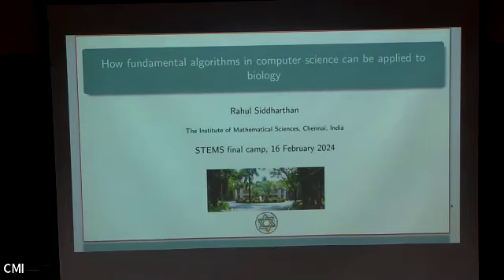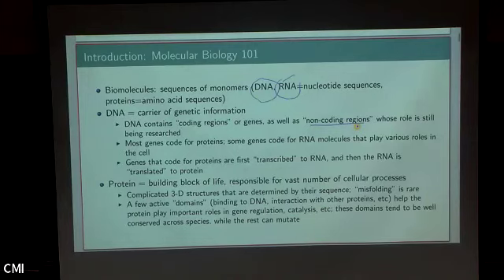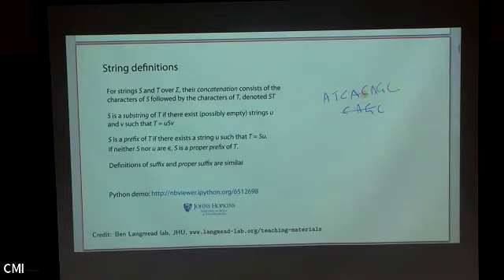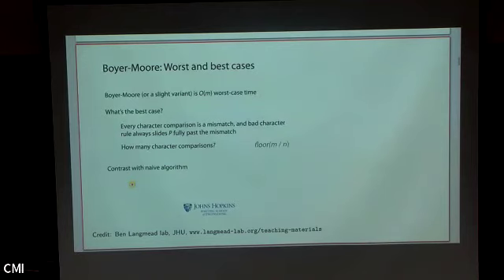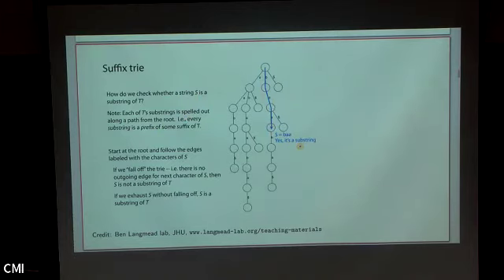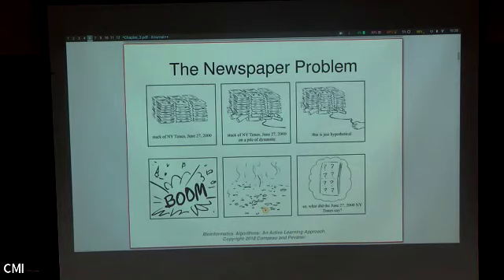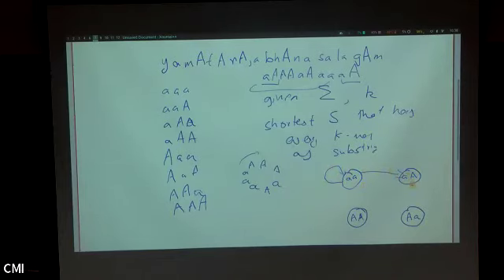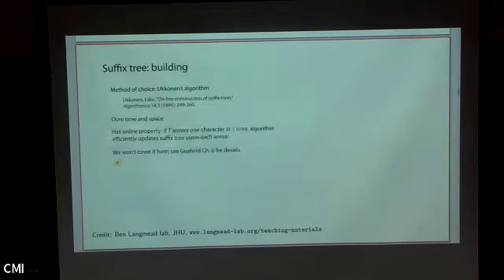Computer Science Algorithms in Biology | Rahul Siddharthan | STEMS 2024 Final Camp | Tesselate 2024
Speaker: Professor Rahul Siddharthan, IMSc
Title: Application of Fundamental Algorithms in Computer Science in Biology

Abstract:
Computational biology refers to the use of data analysis, mathematical modeling and computational simulations to understand biological systems and relationships. We will explore how algorithms fundamental in computer science can also be applied to biology.

Tessellate 2024:
Tessellate is Chennai Mathematical Institute's annual student-run fest where thousands of attendees each year let loose and showcase their myriad of talents. From Carnatic nights to trivia delights, bomb defusal to delicious food stall perusal, our fest tessellates cultural events and contests to create four days of unique experiences and incredible memories.